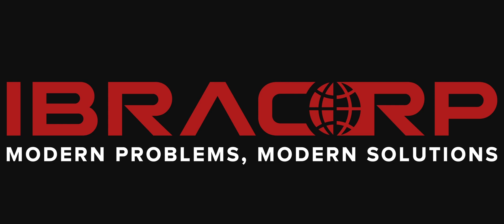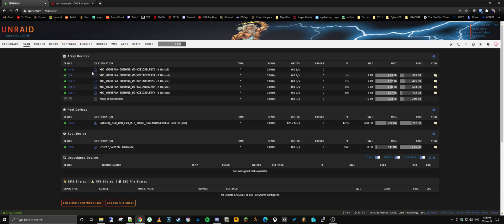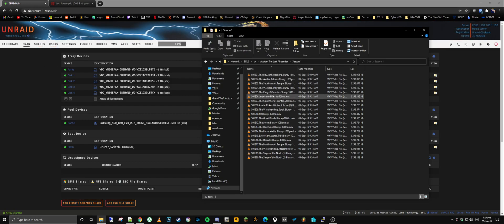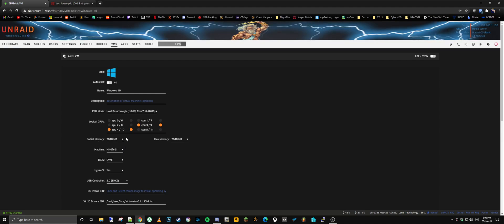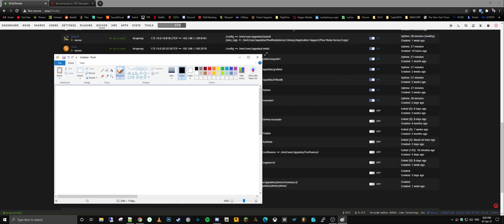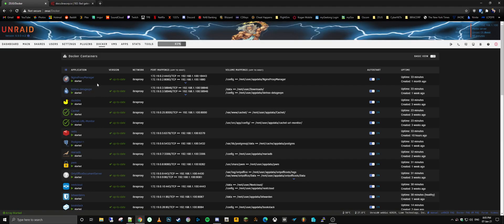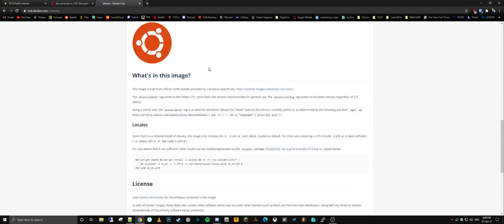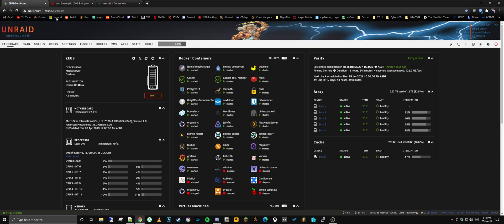Unraid Unveiled: Reasons You Need to Try it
Unraid OS allows sophisticated media aficionados, gamers, and other intensive data users to have ultimate control over their data, media, applications, and desktops, using just about any combination of hardware.

If you need a NAS, Web Server, Game Server, and more, why not check it out? This is our brief overview of Unraid and why we love using it ourselves.

🚀 Timestamps:
0:00 Introduction
7:44 VMs
8:47 Docker
12:34 Apps Store
16:20 Overview
17:40 Getting unRAID